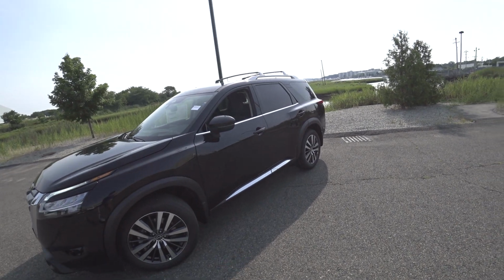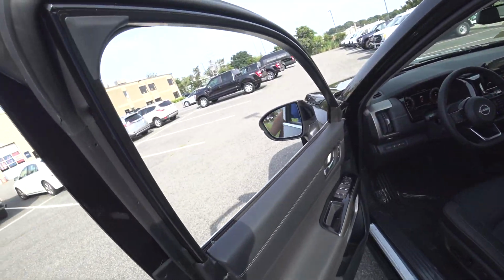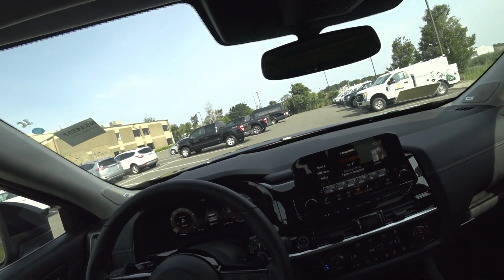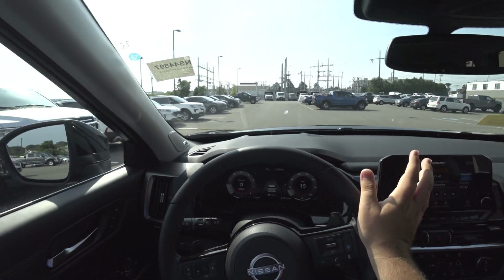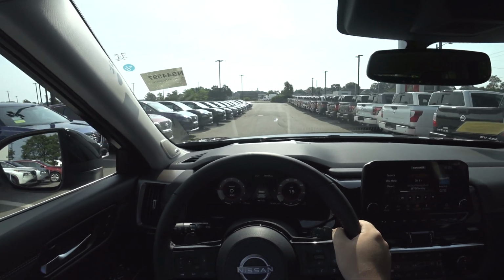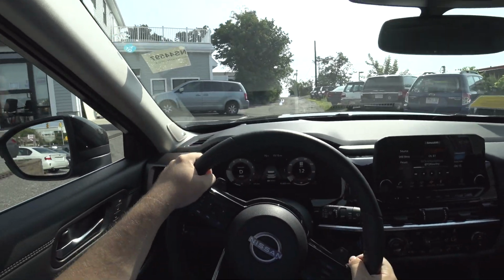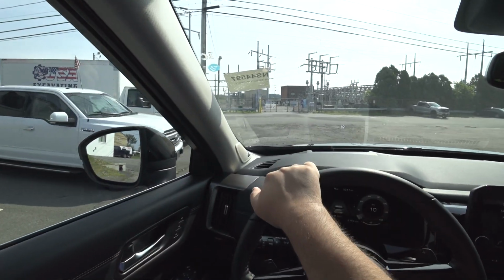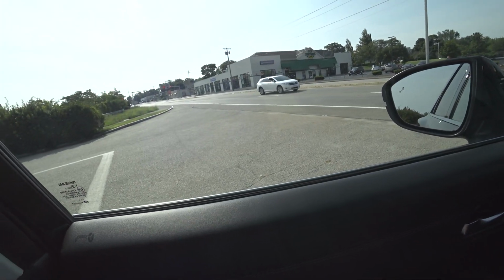2022 Nissan Pathfinder Platinum P.O.V Review